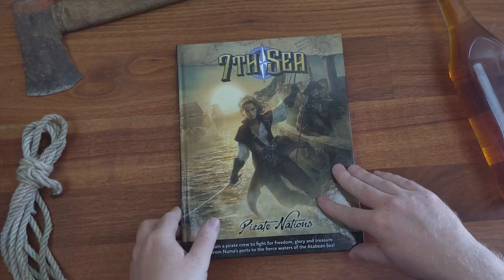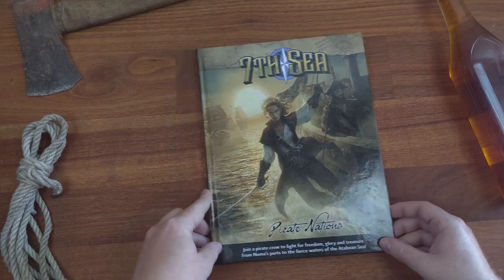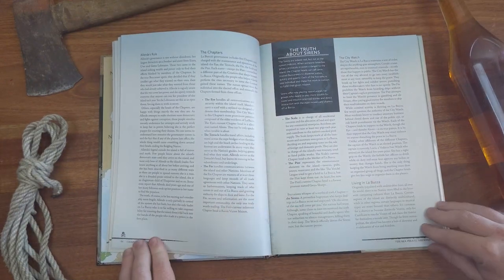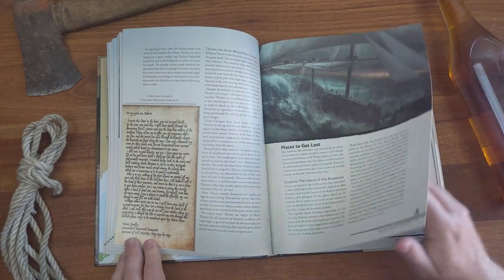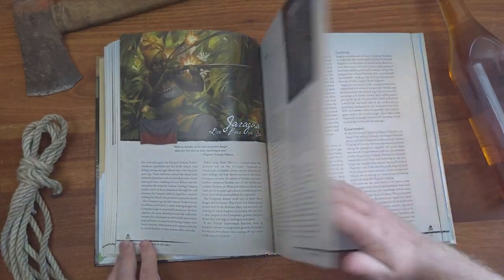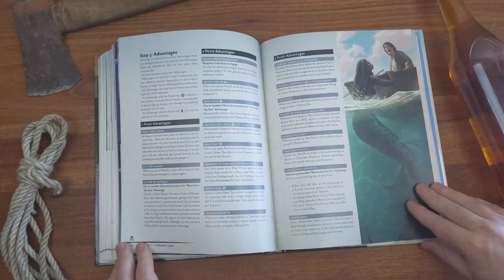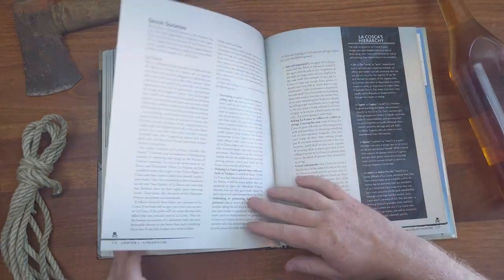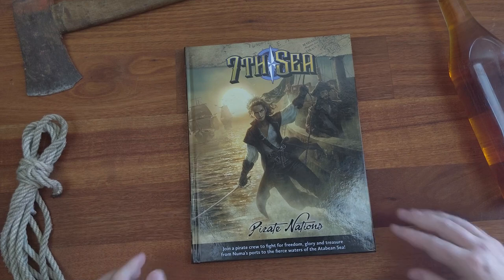Pirate Nations | Chaosium Unveiled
This book unveils "Pirate Nations" for 7th Sea Second Edition.

Piracy on the Seven Seas has reached a fever pitch. The black flag poses a constant danger for merchants and navies, as unscrupulous brigands seek their fortunes. But there are more dangers afoot than pirates: beasts lurking under the waves, rumors of haunted and immortal ghost ships...and the demon named “Reis.”

Pirate Nations also includes new setting materials for 7th Sea featuring the Devil Jonah, the dreaded Reis and Theah’s first multinational, the Atabean Trading Company. There be adventure aplenty in these lands, more than any one crew can hope to see in a lifetime.